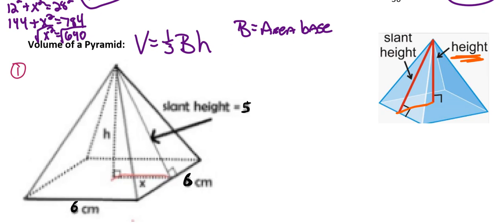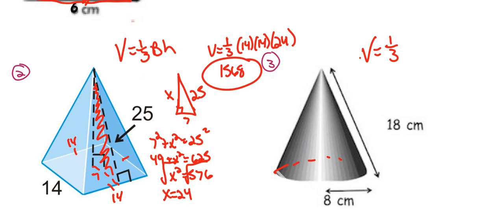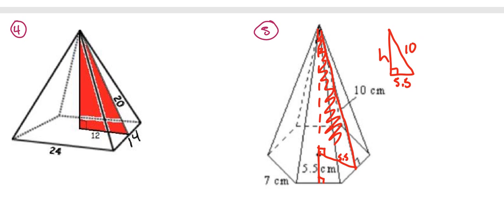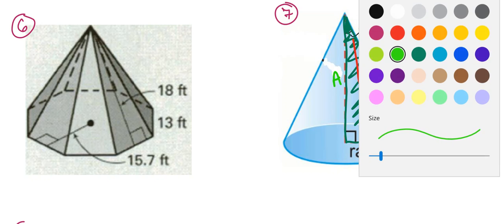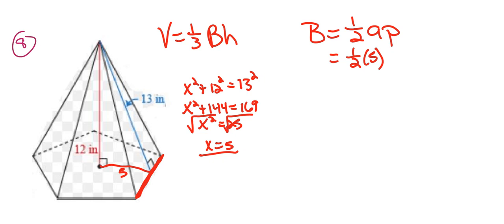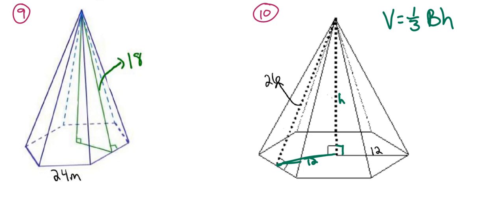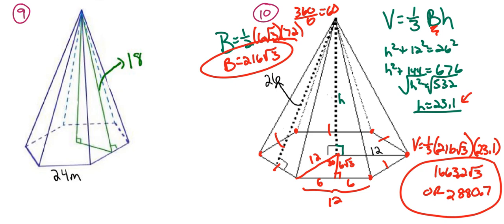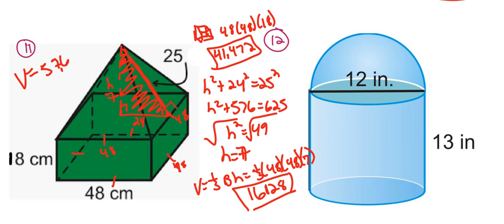Volume of Pyramids with Right Triangles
Find the Volume of Pyramids
Knowledge of Right triangles required to find the true height vs slant height. Pythagorean Theorem; Special Right Triangles and Right Triangle Trigonometry.